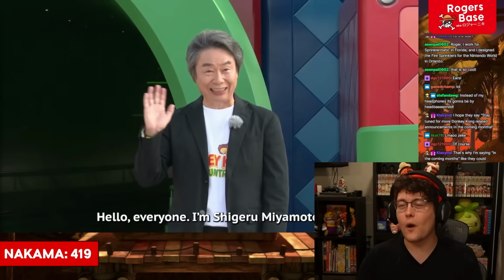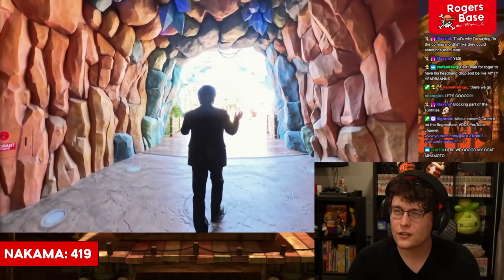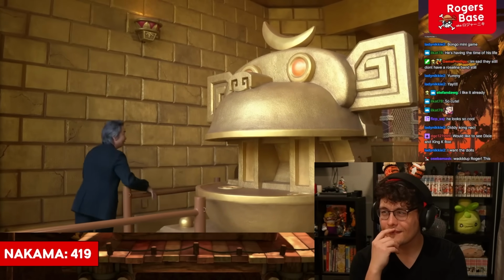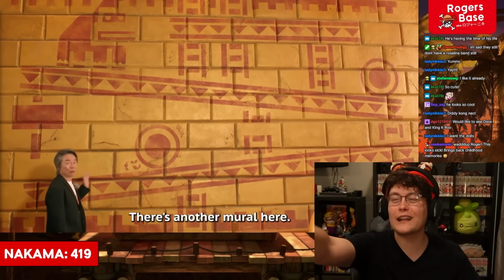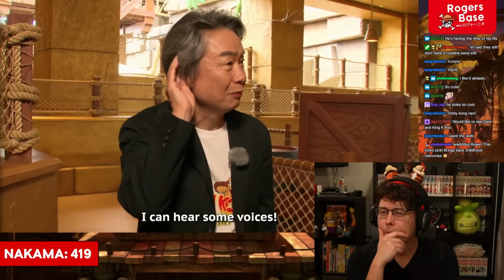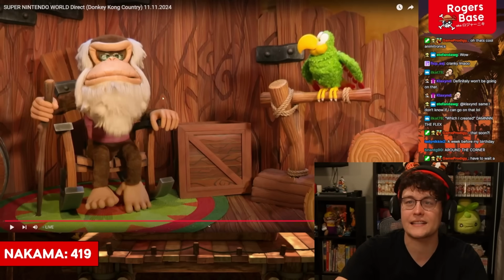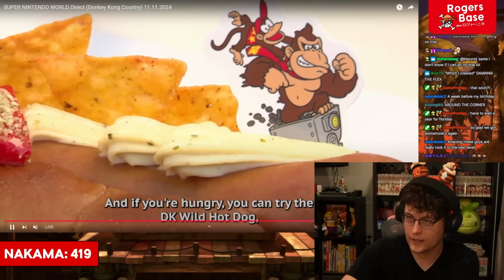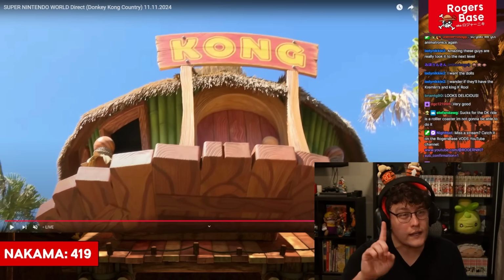Super Nintendo World Direct (Donkey Kong Country) REACTION - RogersBase Reacts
RogersBase reacts to the SUPER NINTENDO WORLD Direct showcasing the new Donkey Kong Country area! OPENING DAY = DECEMBER 11TH, 2024!

It's time for my Super Nintendo World Direct reaction! From the Cranky Kong and Squawks animatronics to the Donkey Kong meet-n-greet to the DK barrel popcorn buckets to the Pikmin easter eggs hidden in the Golden Temple's mural, Donkey Kong Country at Super Nintendo World looks absolutely outstanding except for one small thing...WHERE IS KING K. ROOL?! Who else is visiting Epic Universe next year to see the new Donkey Kong Country expansion of Super Nintendo World?

0:00 - Intro
0:44 - Super Nintendo World Direct Reaction
11:03 - Easter Eggs and Direct Highlights

SUPER NINTENDO WORLD Direct (Donkey Kong Country) 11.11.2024: Tune in on 11/11 at 2 p.m. PT for a SUPER NINTENDO WORLD Direct livestream! The stream will be roughly 10 minutes and showcase Donkey Kong Country of SUPER NINTENDO WORLD at Universal Studios Japan. No game information will be featured during the presentation.

私のなかまに感謝します！
-RogersBase (ロジャーニキ)